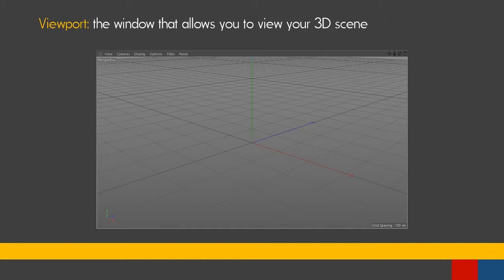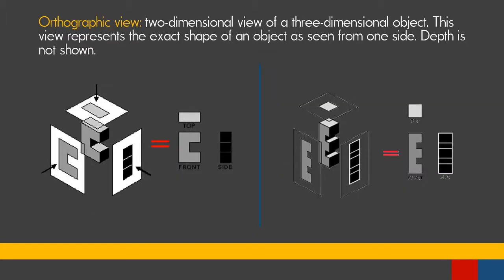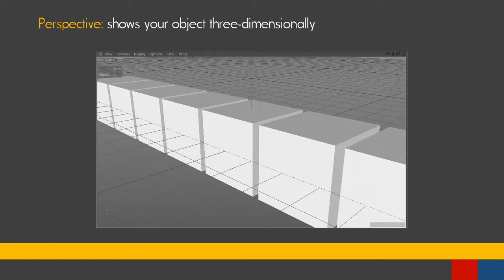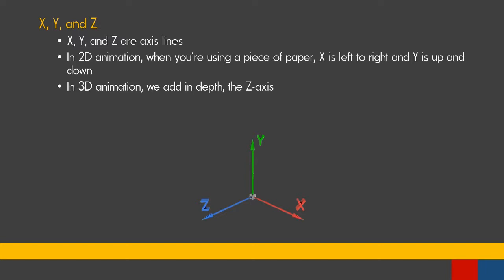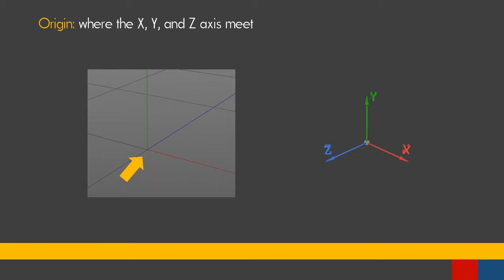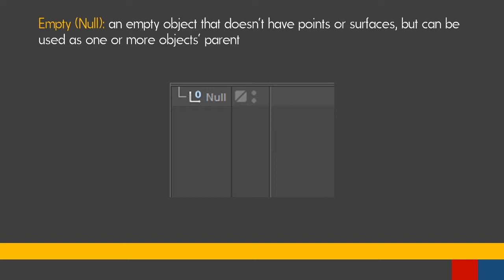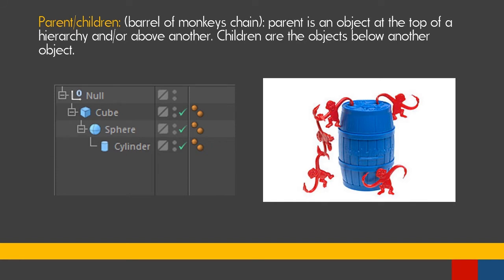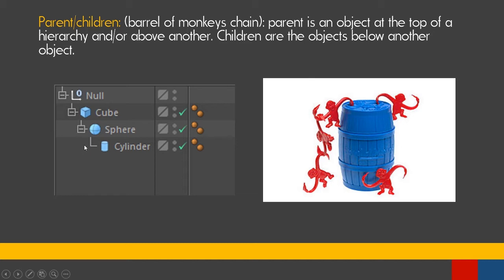Quick Start to Cinema 4D / 00 / 3D Vocabulary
This video will teach you the basic 3D vocabulary that will be used in the rest of the videos.